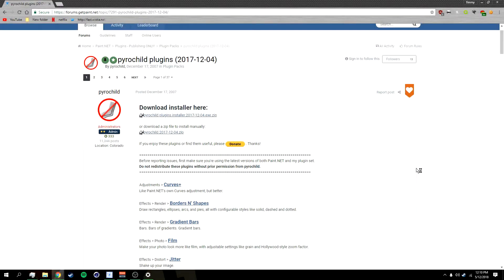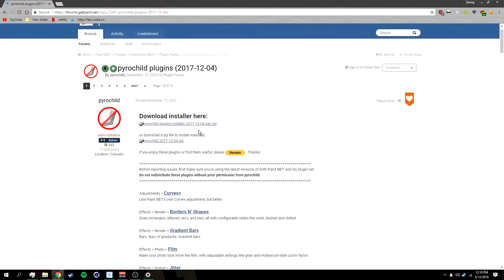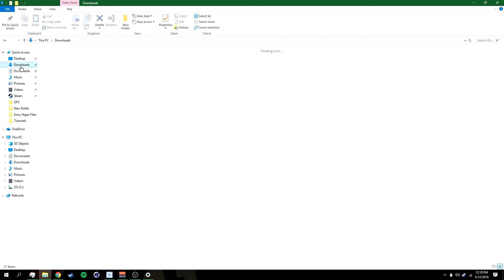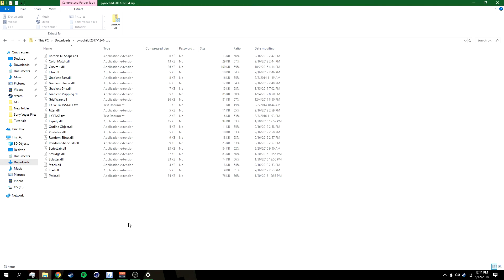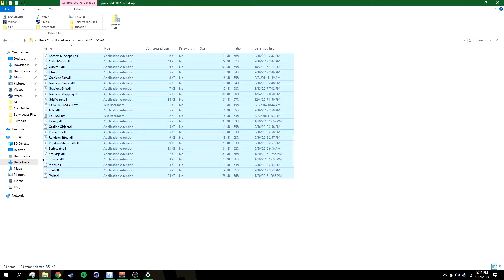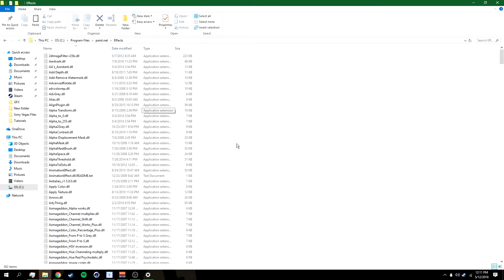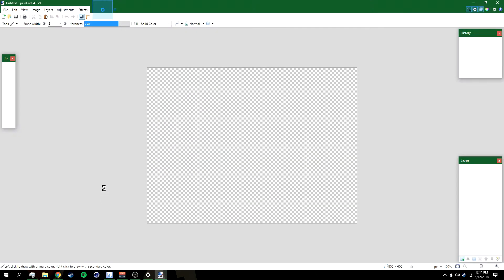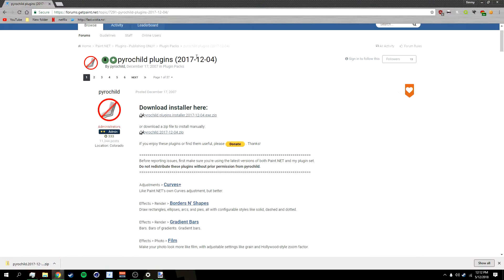How to Install Paint.Net Effects Plugins Packs - Tutorial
This is a tutorial on how to How to install Paint.Net effects plugins using a free program called paint.net. No photoshop is required and it's absolutely free. If you have any suggestions, leave them in the comments below and there's a high chance I'll take your suggestion. I made this video because a subscriber asked for it too. If you need any help, I always reply back to comments!